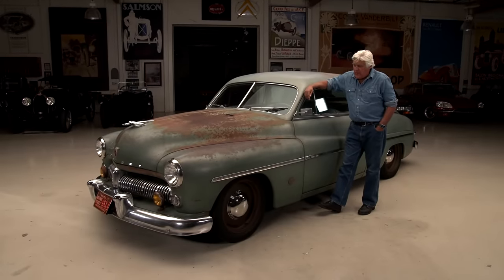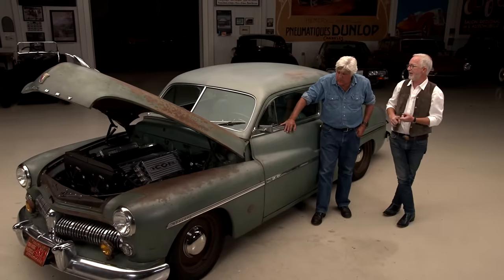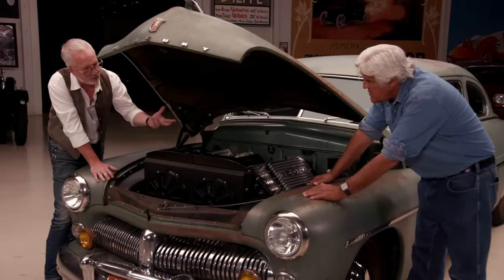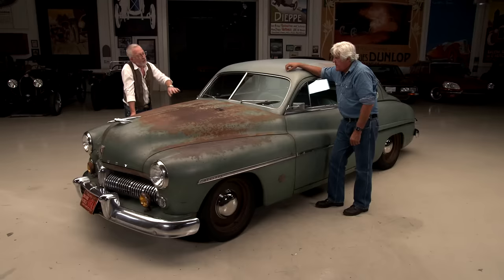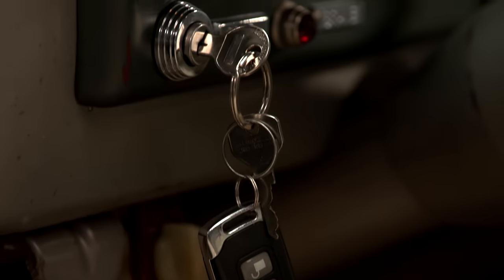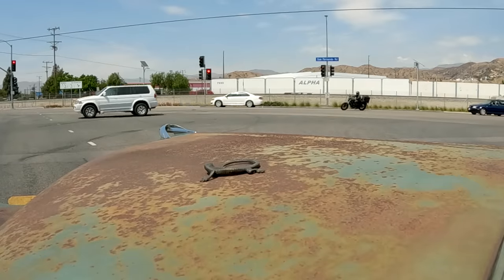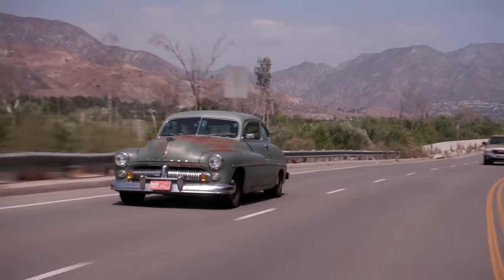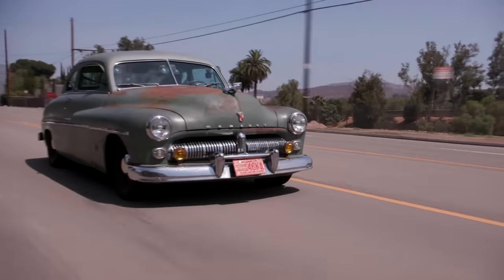ICON Mercury Electric | Jay Leno's Garage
Jonathan Ward is back with his latest Derelict, and this one is fully electric but still wonderfully retro!